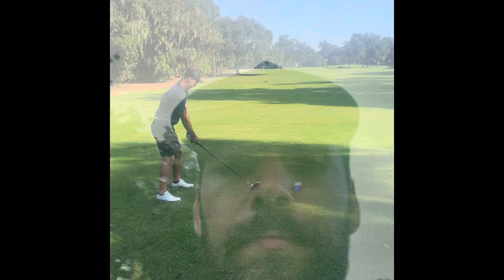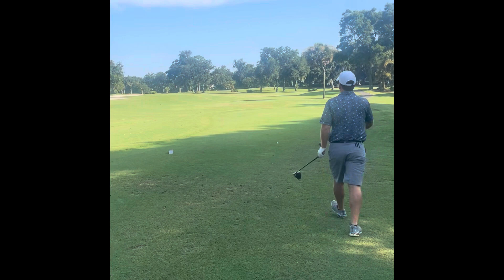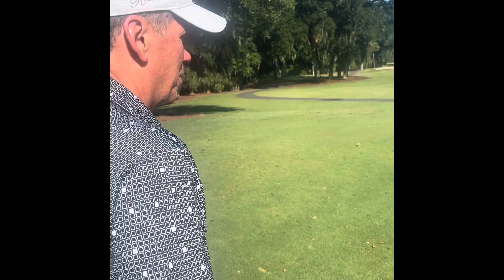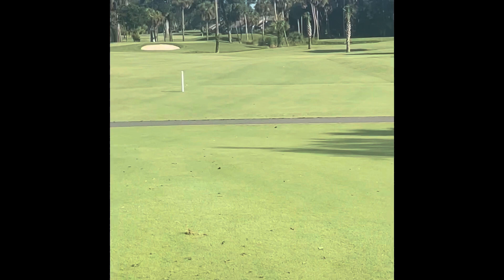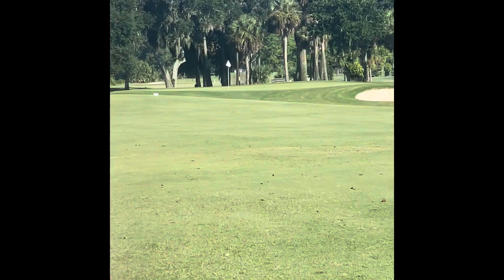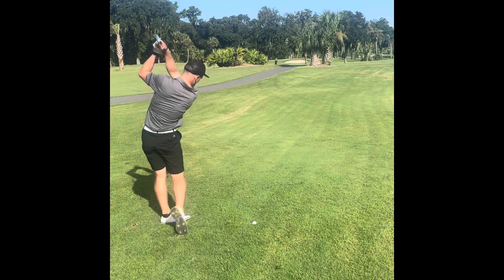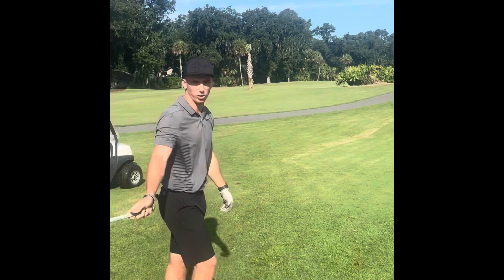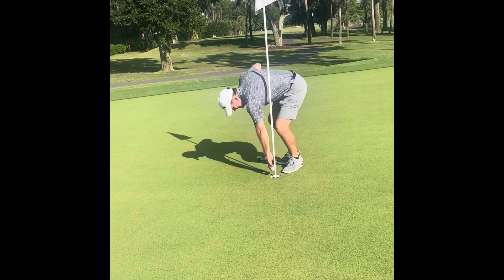Palmetto Dunes- George Fazio Hole 2